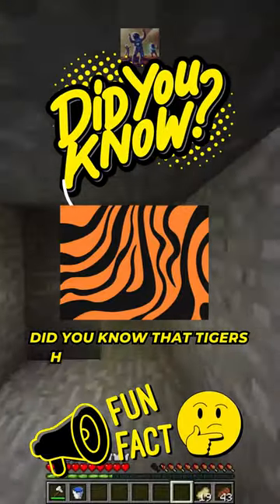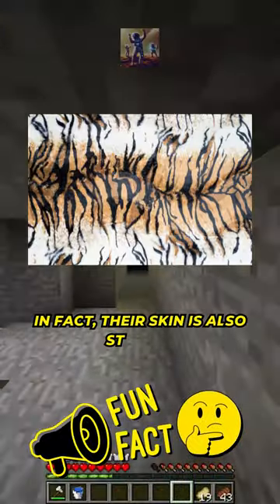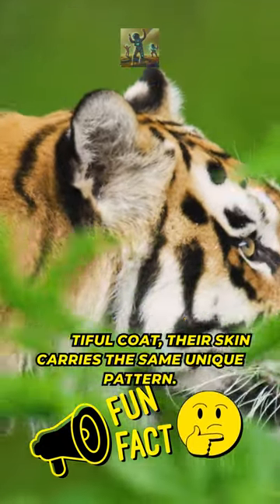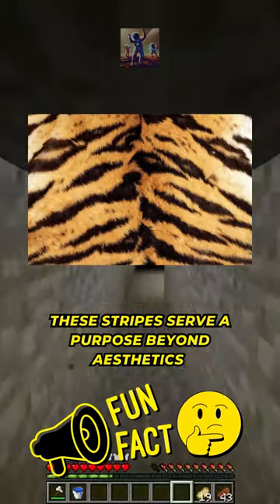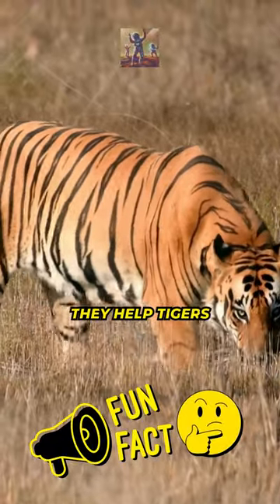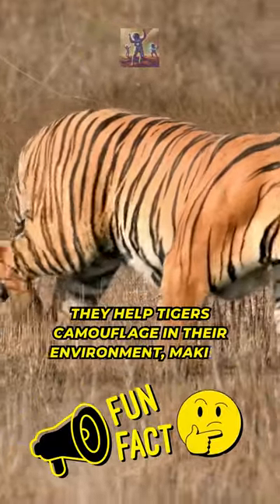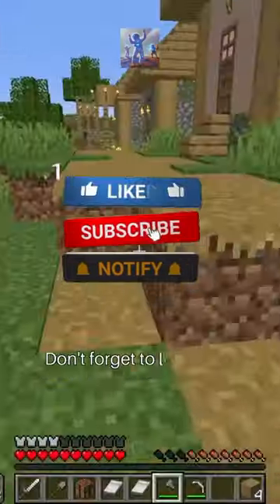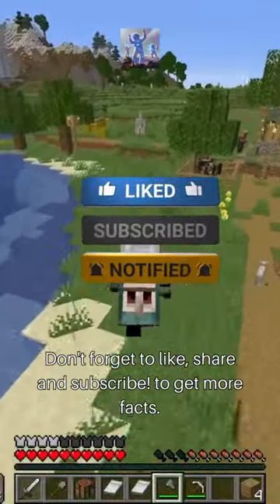Hidden Beauty: Tigers' Striped Skin Revealed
Prepare to be amazed by the hidden beauty of tigers as we delve into the fascinating world of their unique skin patterns. In this captivating YouTube short, we uncover the extraordinary fact that tigers have striped skin, not just striped fur. Join us on a journey to discover the intricate patterns and markings that lie beneath the majestic exterior of these magnificent creatures. Learn about the scientific significance of their striped skin and how it helps them camouflage in their natural habitats. Witness the stunning beauty of these graceful predators as we reveal their secret patterns that make them truly one-of-a-kind. Get ready to see tigers in a whole new light!

Tigers, Striped Skin, Unique Patterns, Fur and Skin, Camouflage, Natural Habitat, Graceful Predators, Scientific Significance, Hidden Beauty, One-of-a-kind